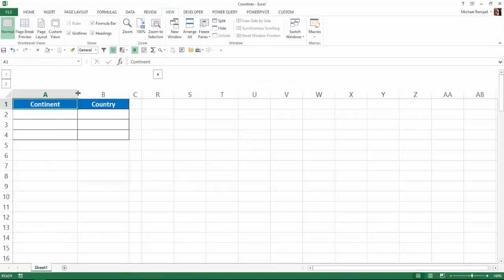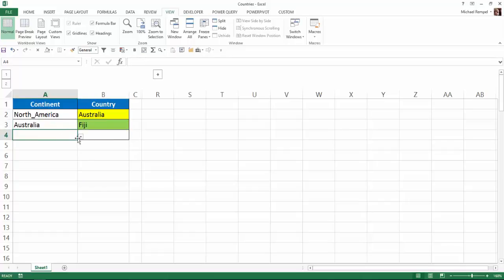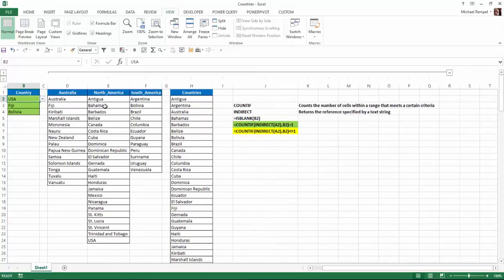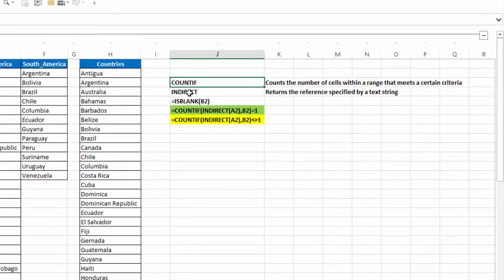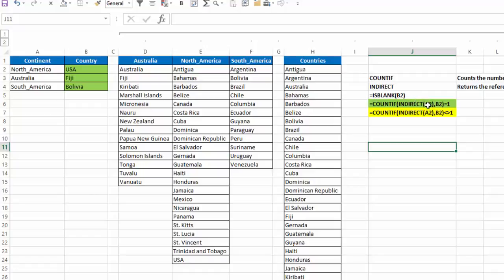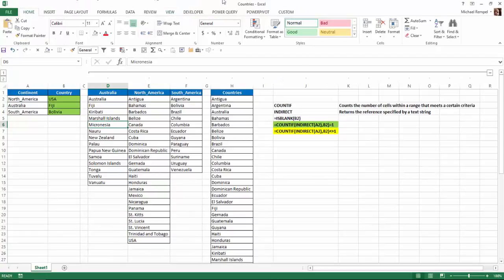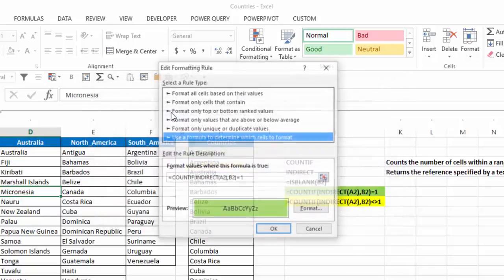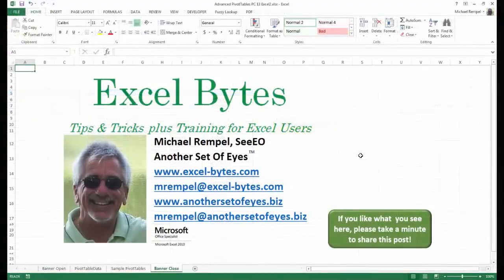How To Use Conditional Formatting To Verify Selections Of A Drop Down List In Excel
In this tutorial we'll see how we can use Conditional Formatting, using the ISBLANK, COUNTIF, and INDIRECT functions, to verify the accuracy of selections from a Data Validation drop down list in Excel.